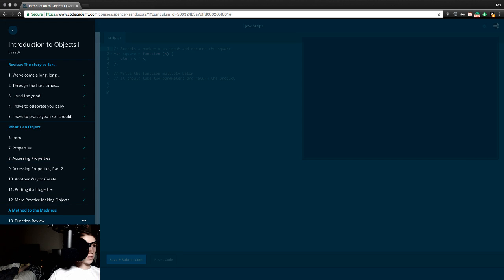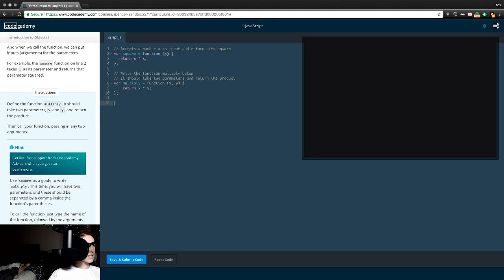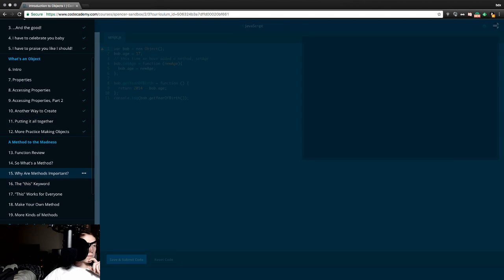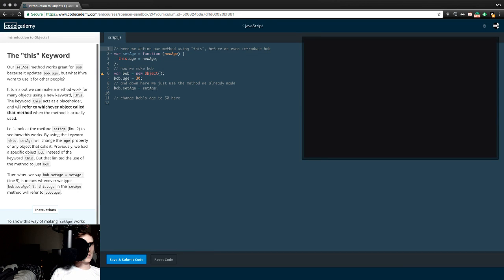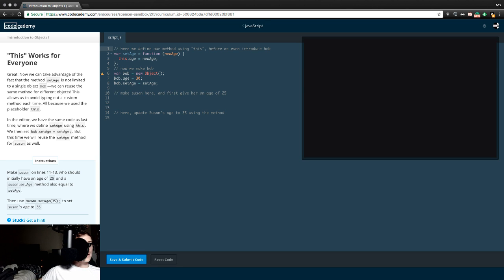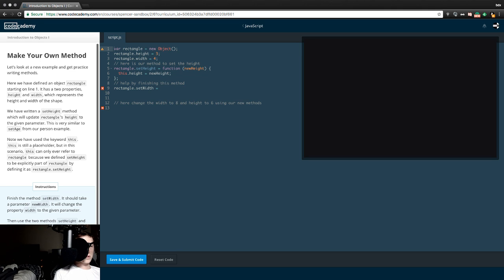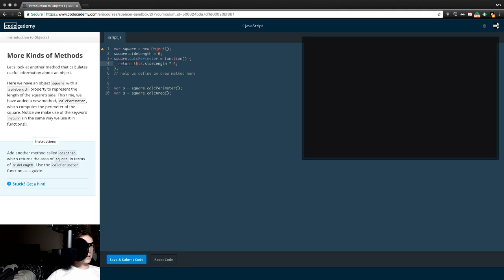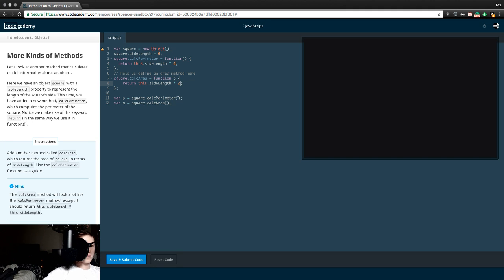Day 85 - Year of Streaming & Learning to Code